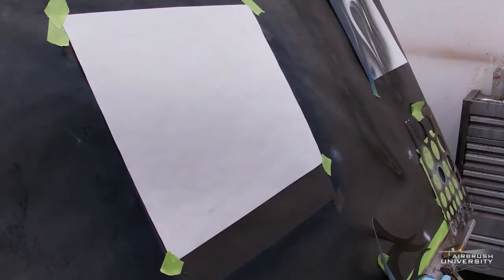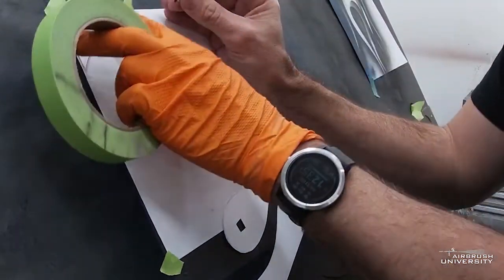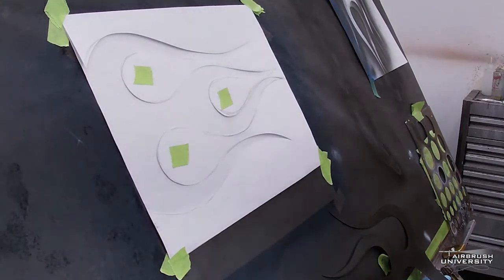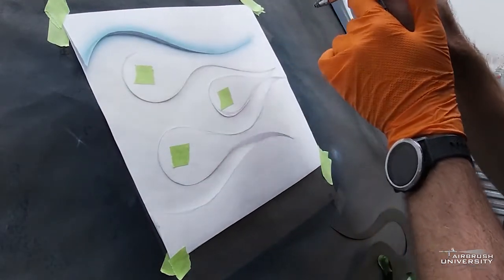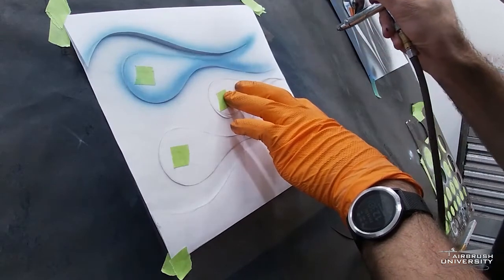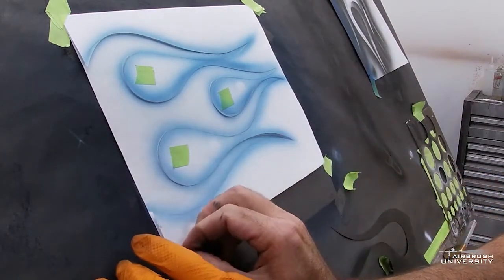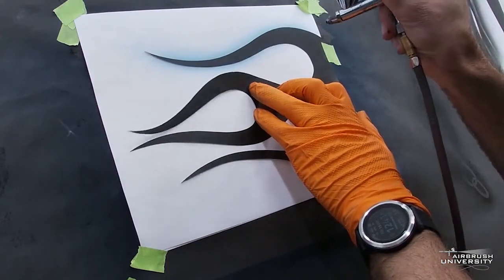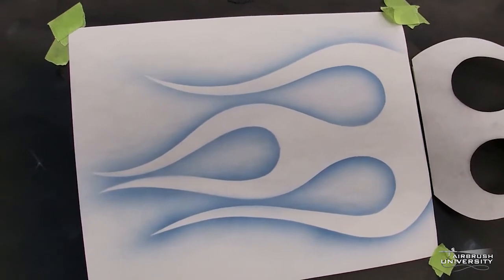How to airbrush ghost flames and reverse ghost flames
Learn how to airbrush ghost flames using a paper stencil. Both regular and reverse ghost flames are demonstrated in this video.  Learn beginner, intermediate, and advanced airbrush skills at AirbrushUniversity.com.